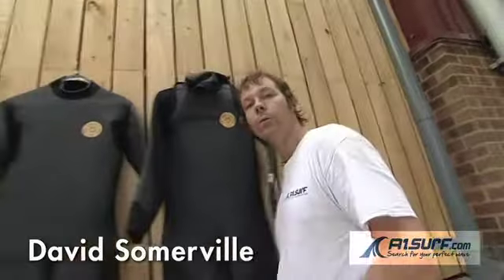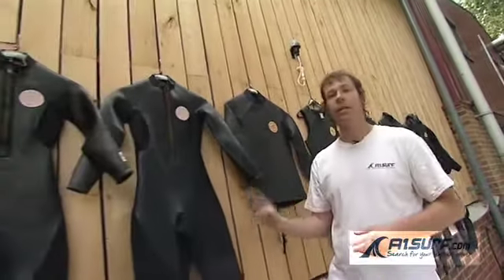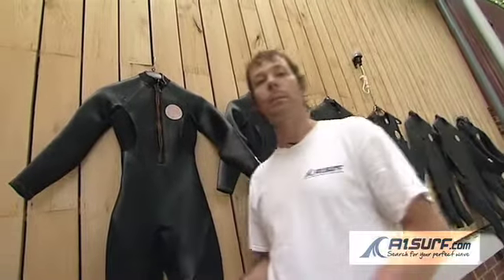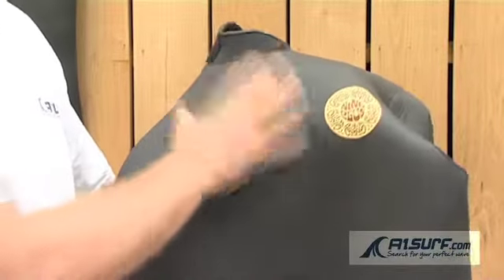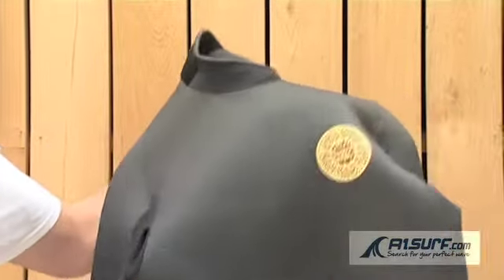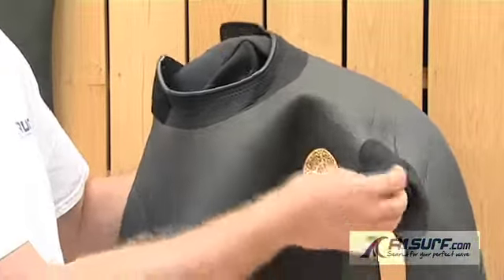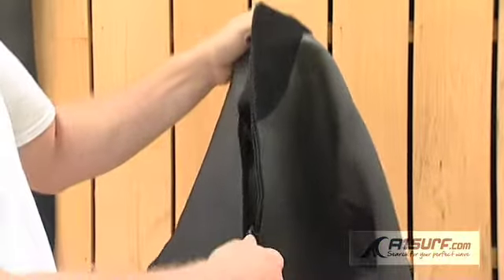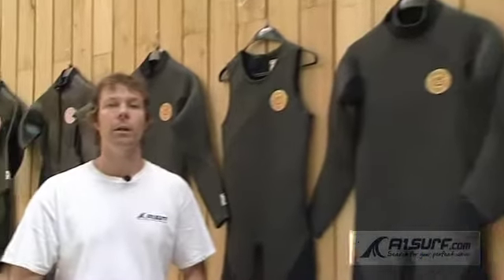Nineplus Stylist Shortie from A1Surf.com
is the UK's surf forecast, webcams and surf report site with a great online surf shop for dvds books posters. Preview some of our latest DVD's - available to purchase on our Surf Shop - or enjoy our selection of full length films.